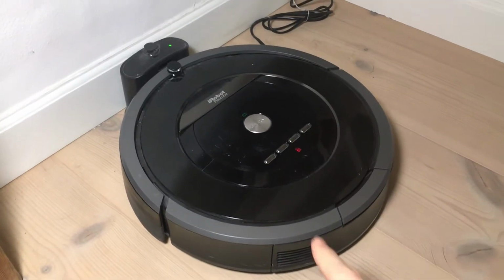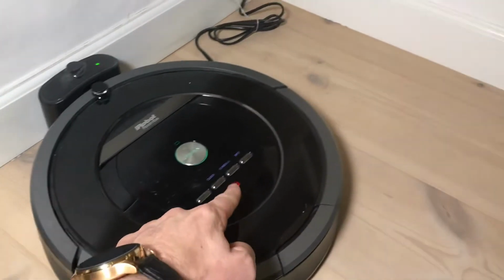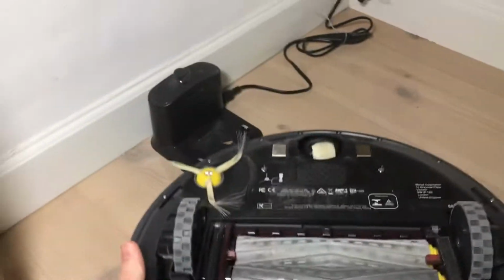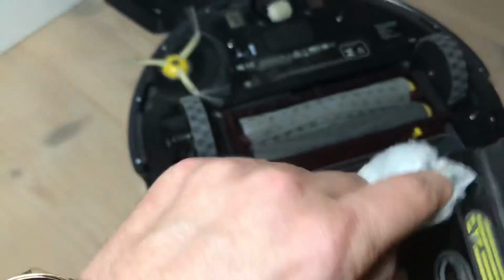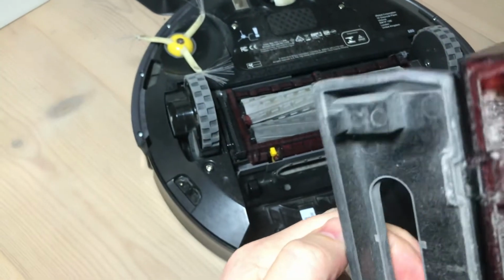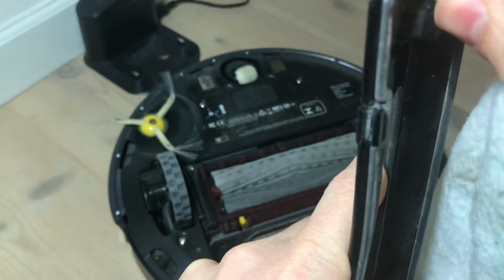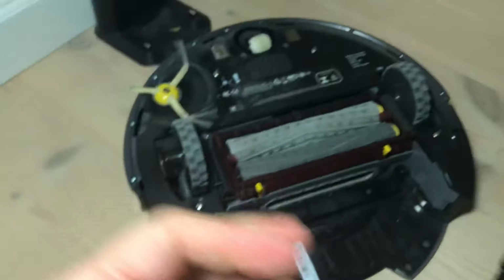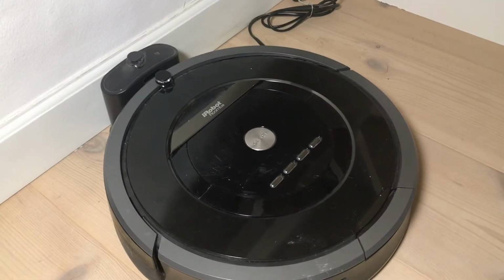How to fix the red flashing empty bin symbol on the iRobot Roomba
This video demonstrates how to get rid of that annoying flashing “empty bin” symbol on the iRobot Roomba 600, 700 and 800 and 900 series (mine is the 880).

The bin has been emptied but the symbol is still flashing! What to do?

iCanDoDad show you how it’s done! :-)